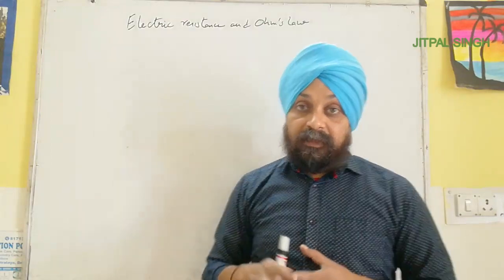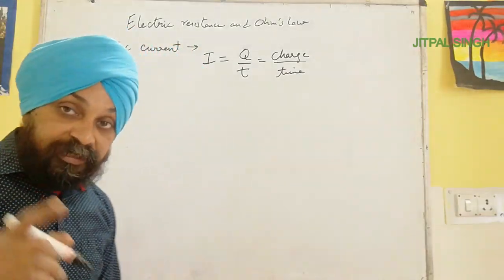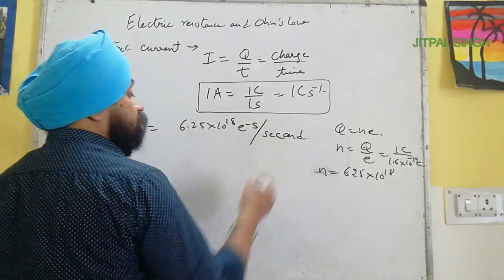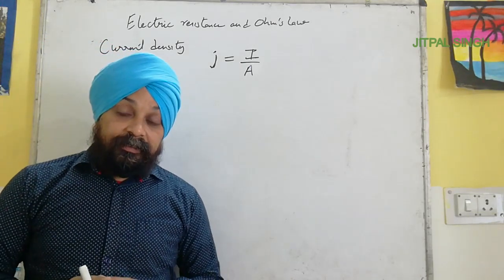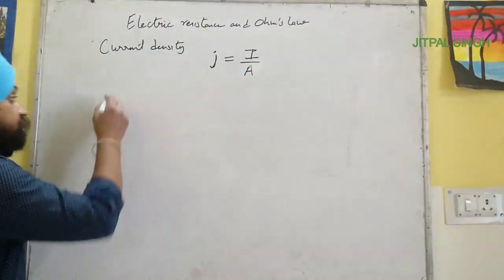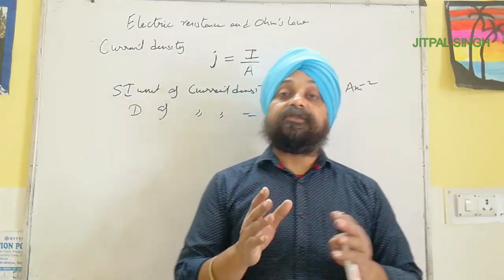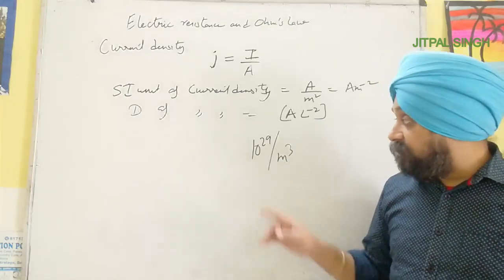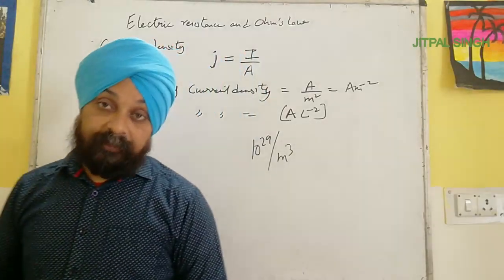ER and OHMS LAW 1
Watch this to undrstand current, its unit, current density , scalar and vector difference in them